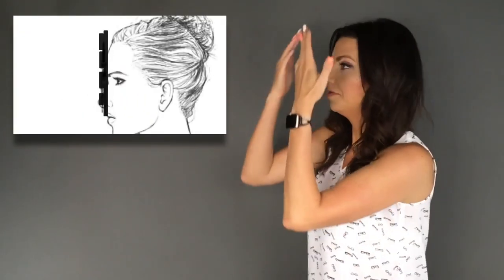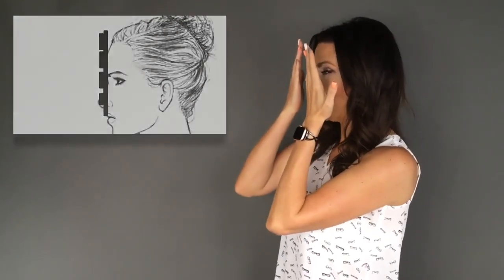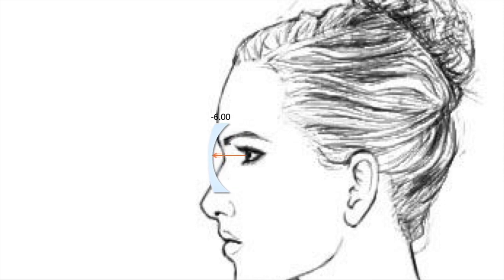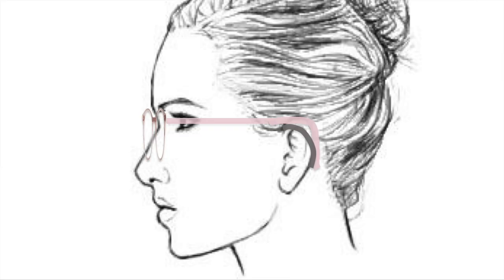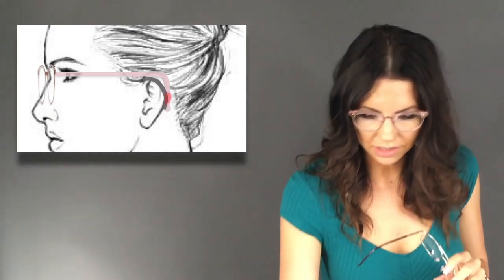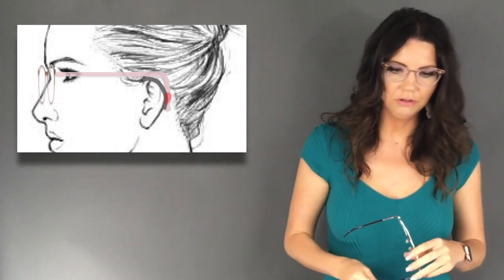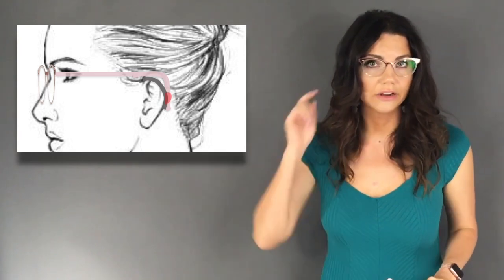Why YOUR optical needs the Spexy 101 Course 🤓👓😍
Complete with a list of every topic that is covered for your whole optical team in the Spexy 101 Course!

Visit Spexy University for more optical training and sales courses!